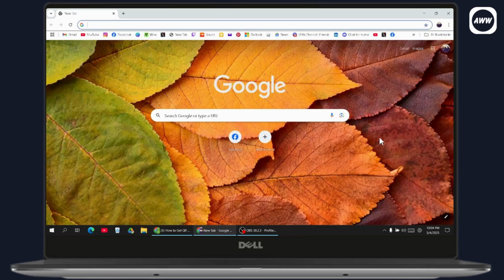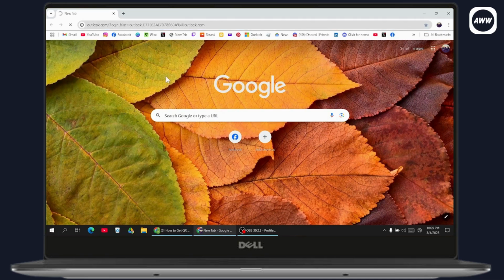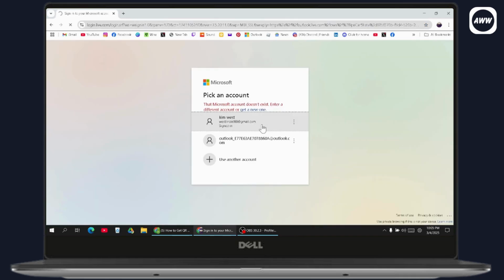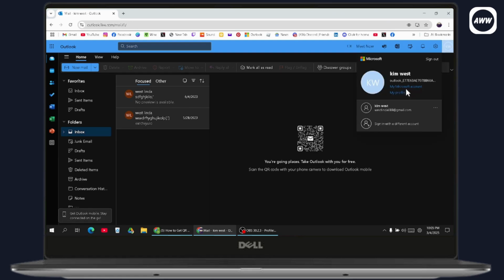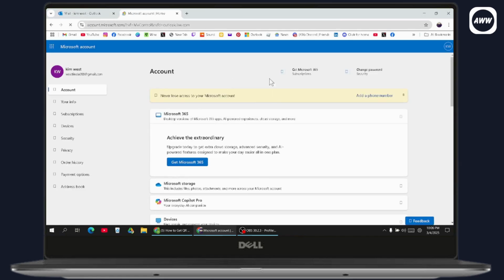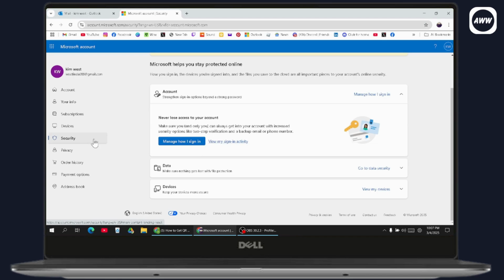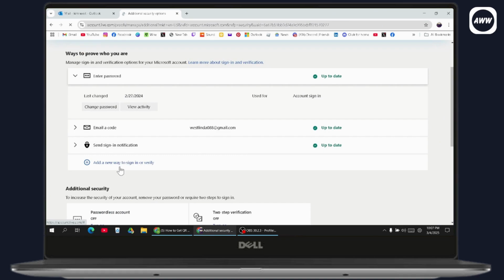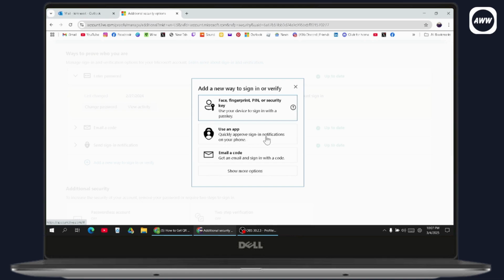How To Get QR Code On Microsoft Authenticator (2025) | Microsoft Authenticator Tutorial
How To Get QR Code On Microsoft Authenticator
microsoft authenticator qr code
how to get microsoft authenticator qr code
how do you get qr code on microsoft authenticator
get qr code in microsoft authenticator
how can i get qr code on microsoft authenticator

Welcome to this tutorial on how to get the QR code for Microsoft Authenticator! In this video, we’ll guide you through the steps to set up the Microsoft Authenticator app and how to scan the QR code for added security.

0:00 - Introduction
0:12 - Opening Microsoft or Outlook in Your Browser
0:24 - Logging Into Your Account and Accessing Settings
0:36 - Navigating to the Security Section
0:48 - Using the App to Approve Sign-in and Notifications
1:00 - Scanning the QR Code with Microsoft Authenticator
1:12 - Conclusion